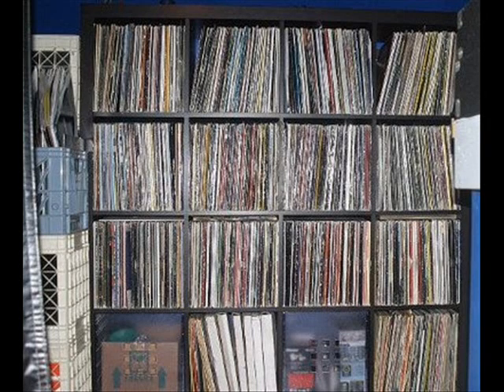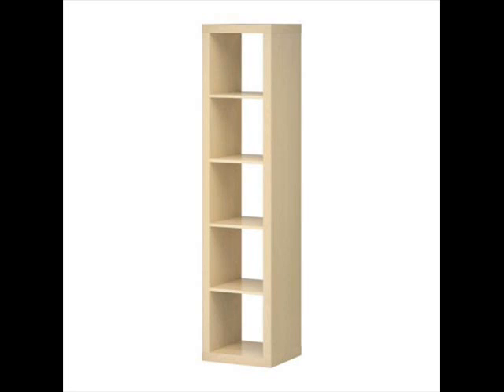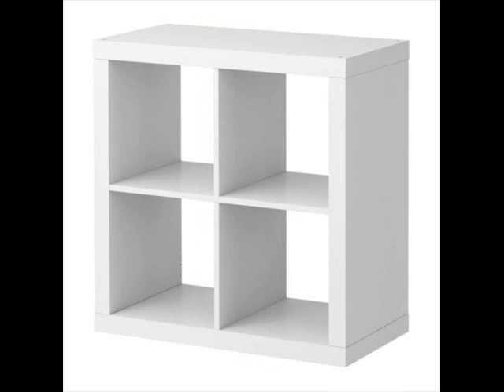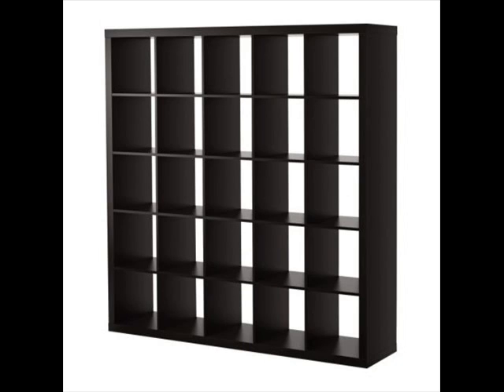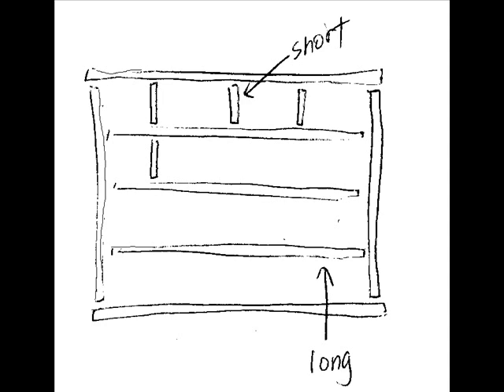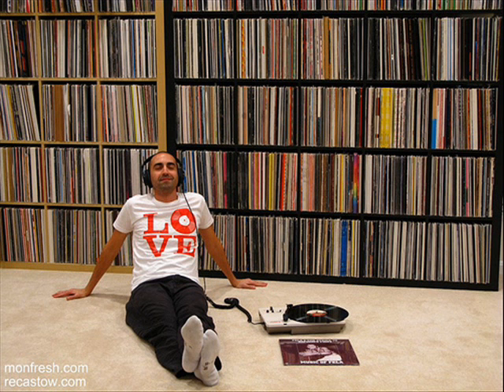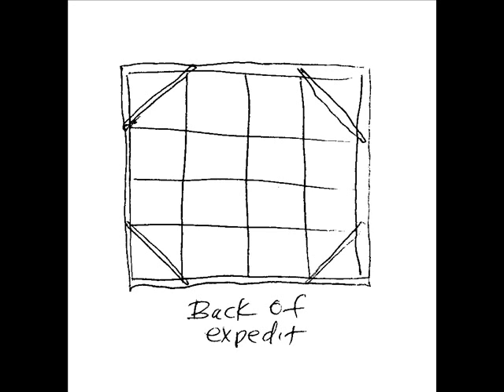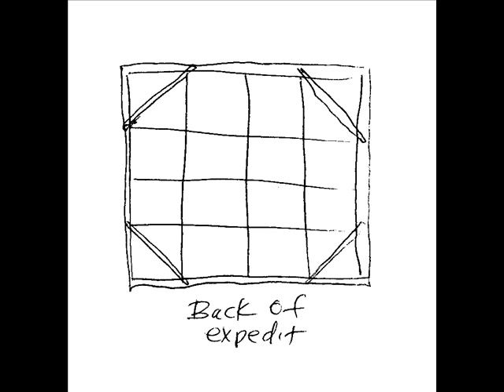IKEA EXPEDIT VINYL RECORD RECORD STORAGE SOLUTION